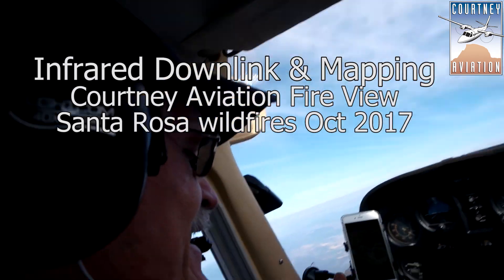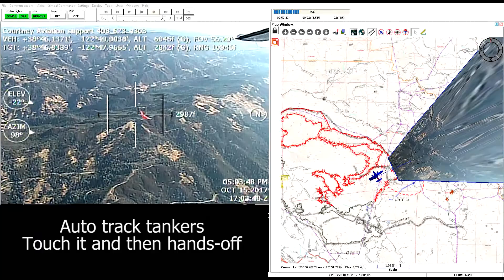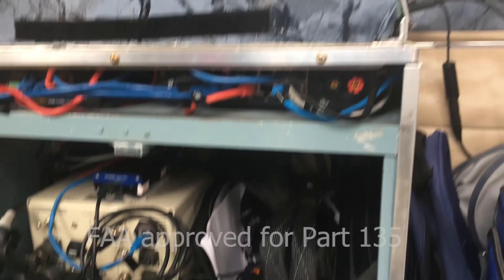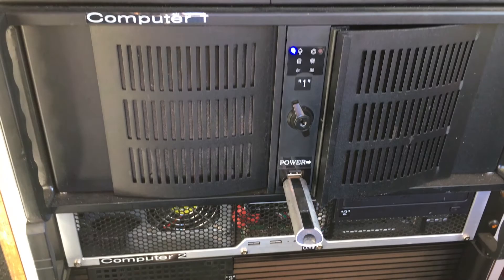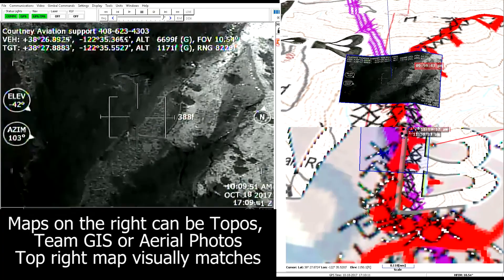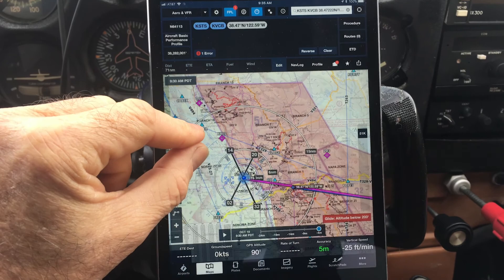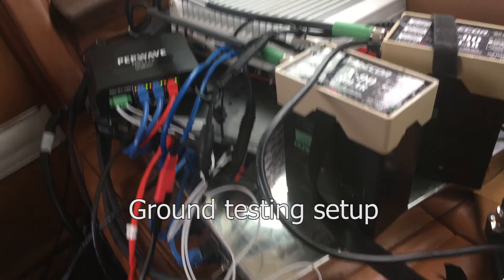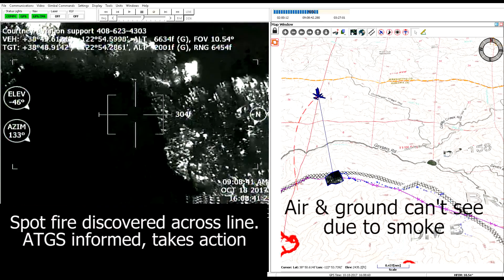Santa Rosa Wildfires mapping from Air Attack and Cessna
Santa Rosa infrared Downlink & Fire Mapping
Shows Courtney Aviation Fire View process to map Pocket, Tubbs and Nuns incidents in Sonoma wine region for Cal Fire IMT (Incident Management Team) during devastating wildfires. Thermal infrared drone gimbal hitchhiking on the Air Attack plane provided live video to the ground. Also Manned-UAV (unattended aerial vehicle-solo Cessna) flown above the TFR (temporary flight restriction) airspace provided complete coverage of the fire live into fire camp ICP (Incident Command Post) Ops. Situation and GIS received quick map updates throughout the day, even before the planes landed. FLIR and superzoom color cameras were operated from the ground like a drone, but for much less cost than an unmanned drone. Several important spot fires were discovered and put out.